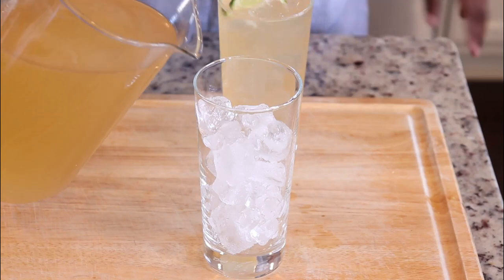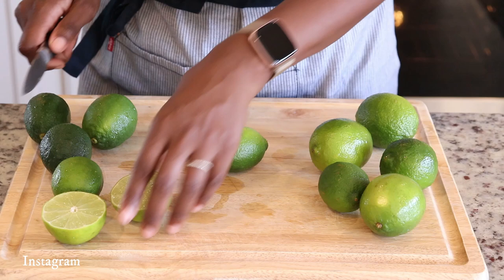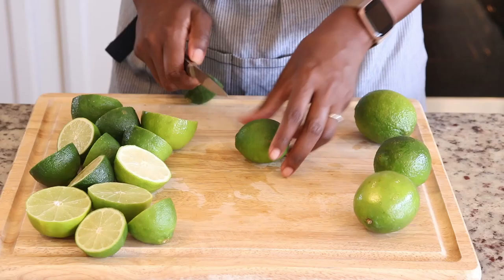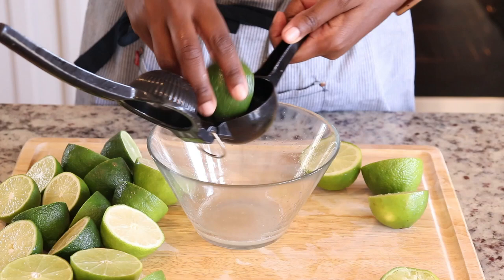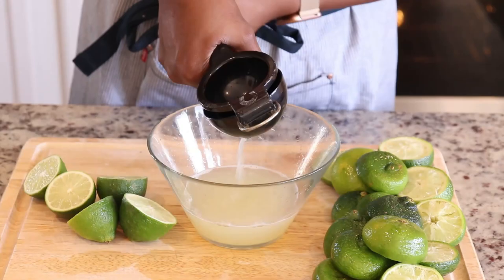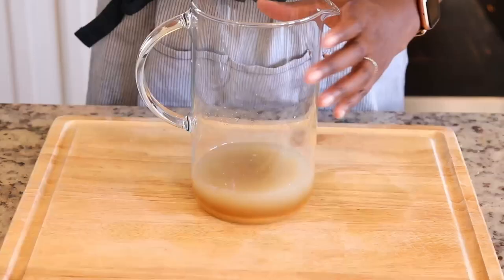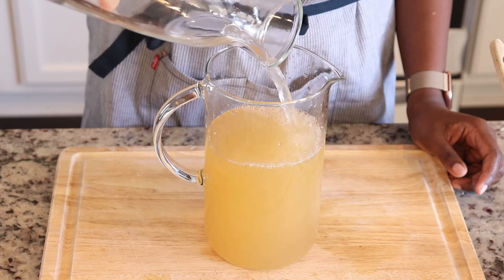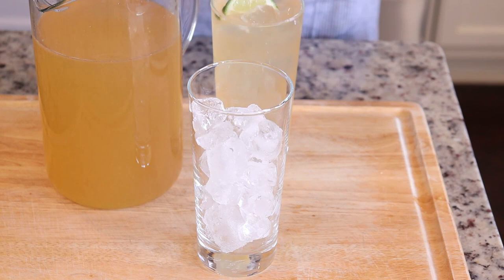LIME SWANK | Limeade | Jehan Can Cook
LIME SWANK RECIPE:
1 cup lime juice
3/4 cup brown sugar
dash bitters
water

AMAZON STORE
Cast Iron Pot